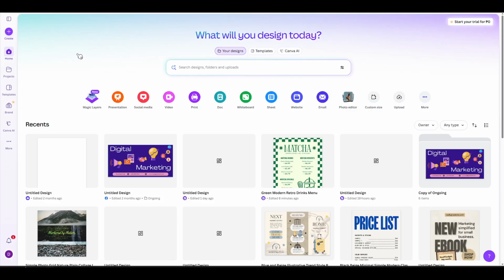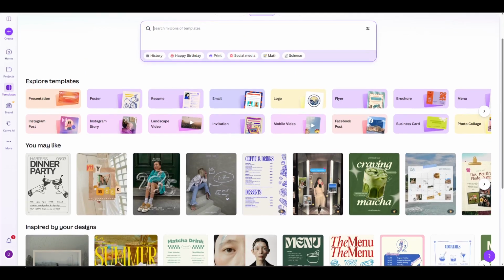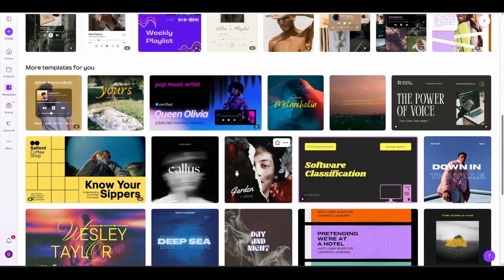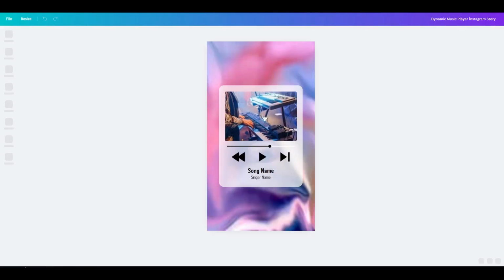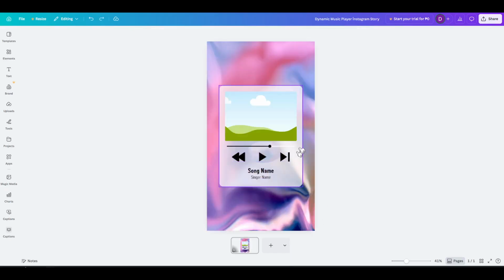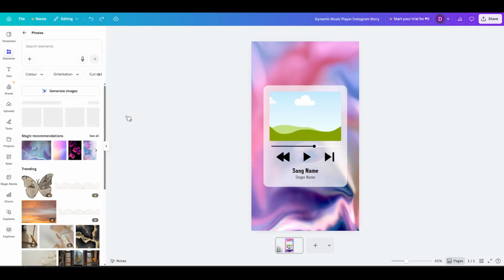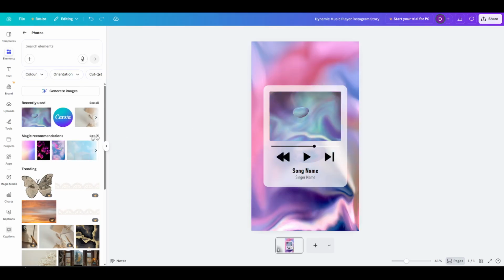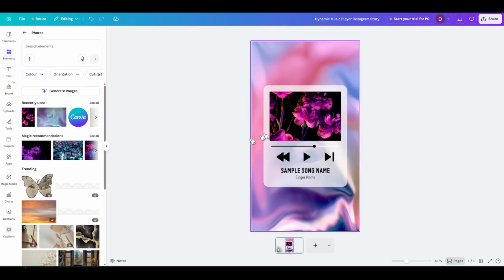How to Create a Spotify Aesthetic in Canva | Canva Tutorial 2026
Learn how to create a Spotify aesthetic in Canva in this updated 2026 step-by-step beginner tutorial. Discover how to design Spotify-style graphics, add album artwork, recreate the music player look, and customize colors and text to make aesthetic music posts for social media.